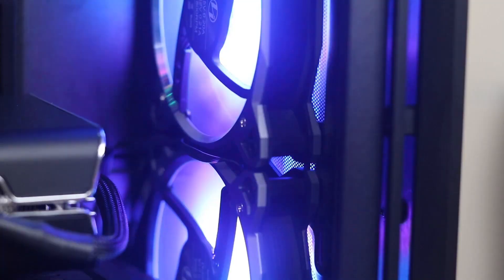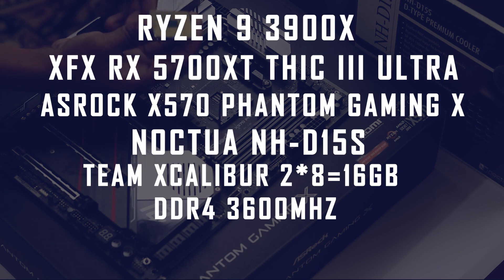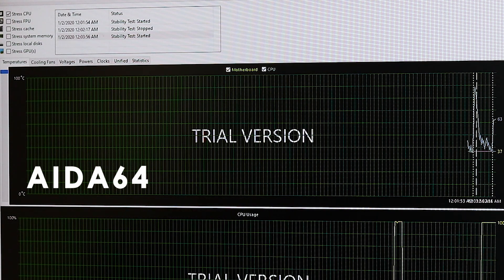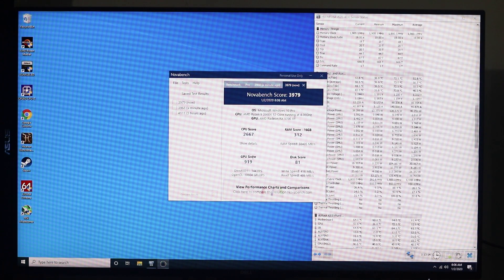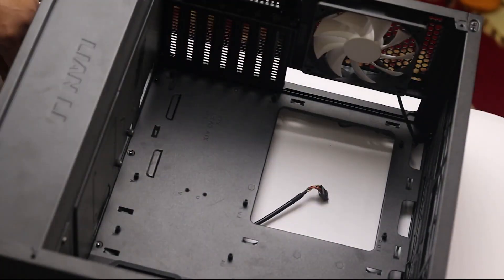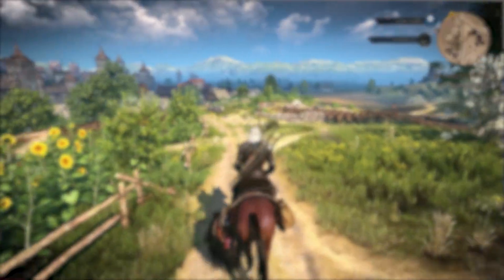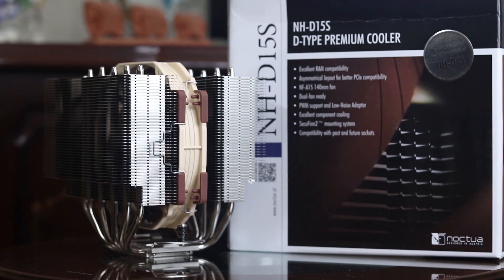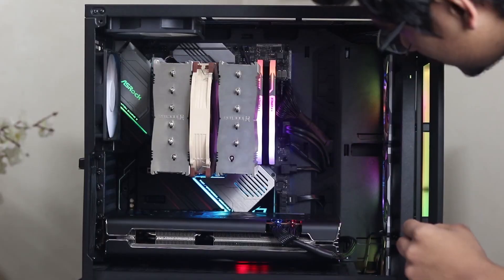Ryzen 9 3900X with 5700XT Benchmark Review & Gaming Test | Bangla | 2020 | HS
This is the benchmarking results of the build we put together in our last video. We tested our AMD Ryzen 9 3900X thoroughly in stock and overclocked, also measured the capability the Noctua NH D15s and the TEAM X Calibur Rams. All the results are given along with gaming results.